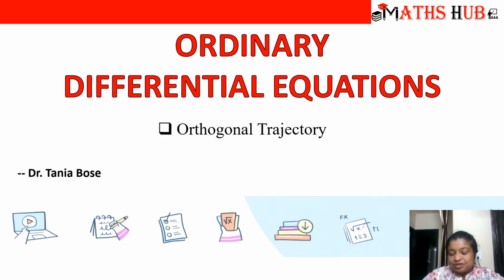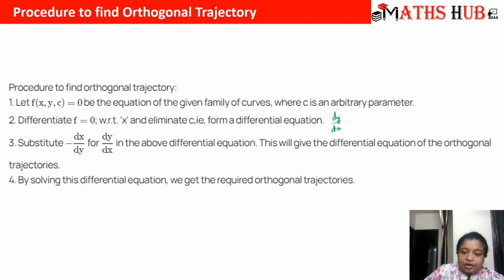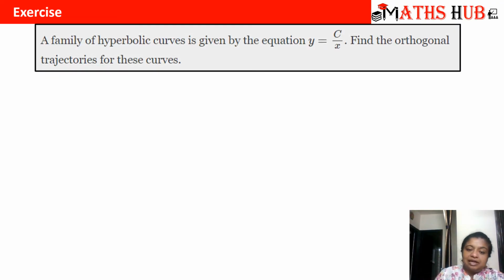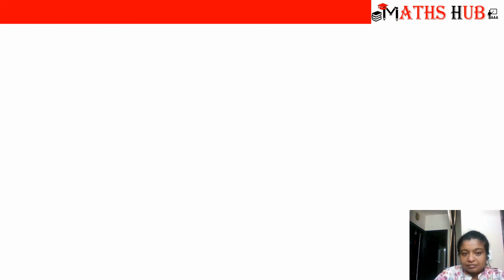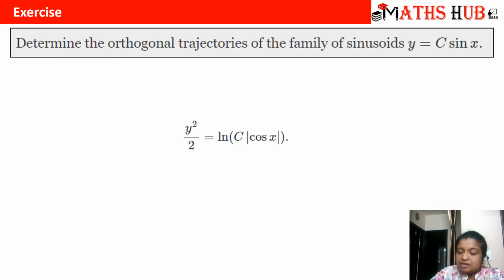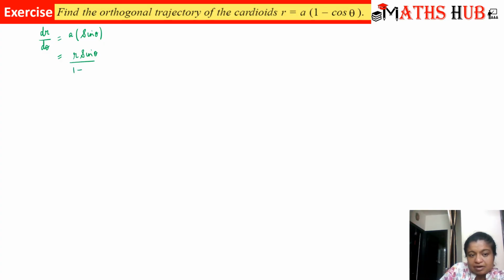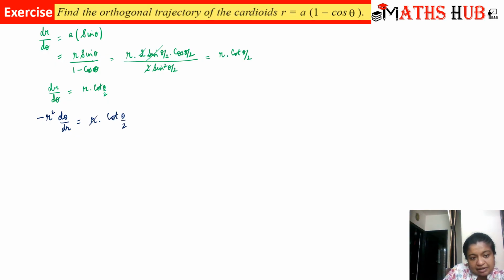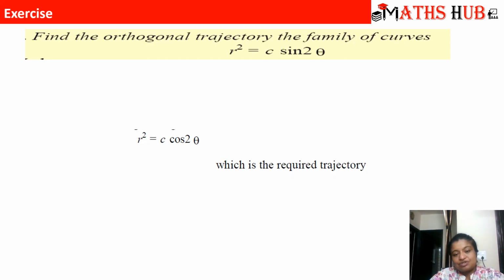Orthogonal Trajectory (ODE Part-16)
This video will tell you about the orthogonal trajectory. Examples have been discussed in the video.